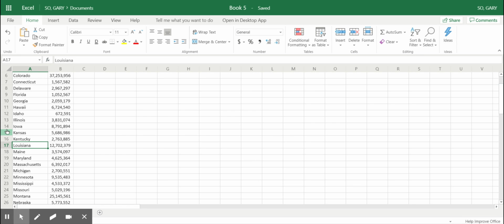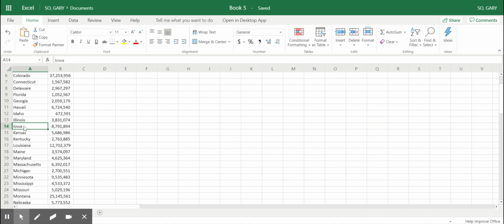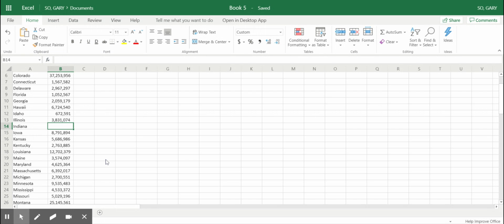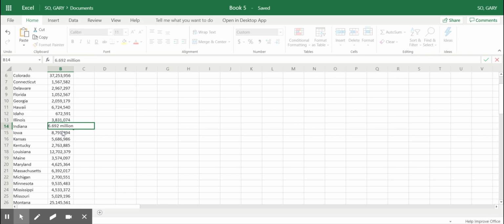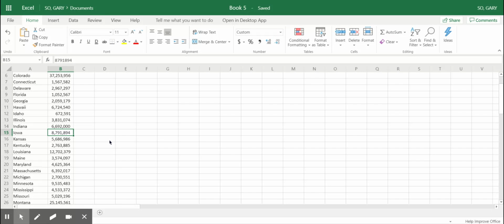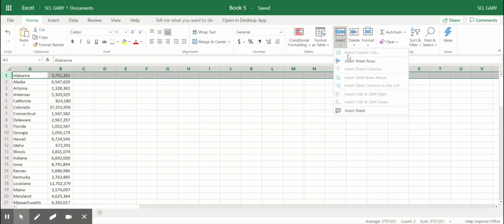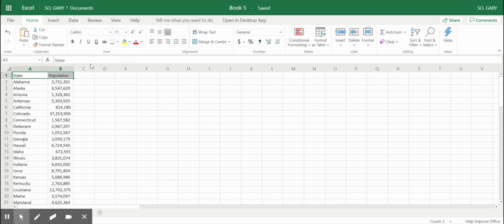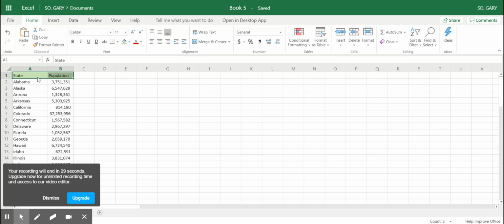50 States Part 2